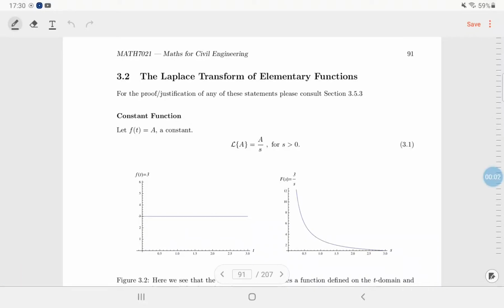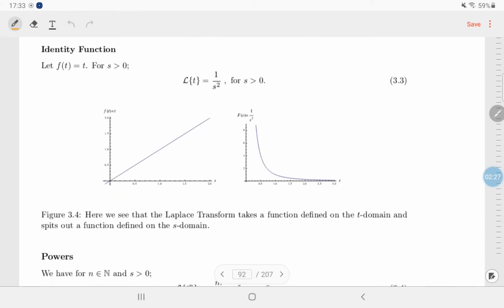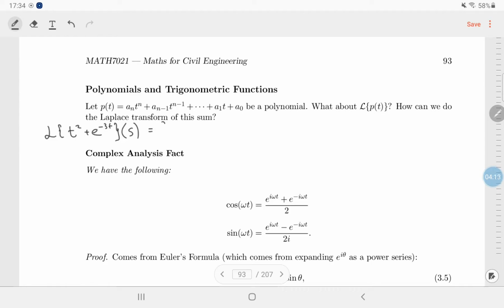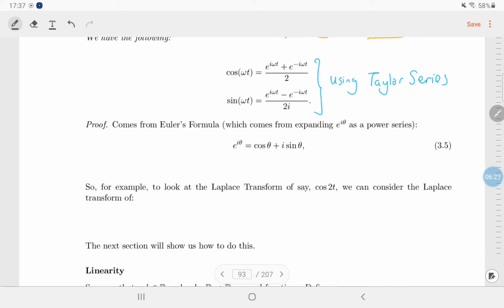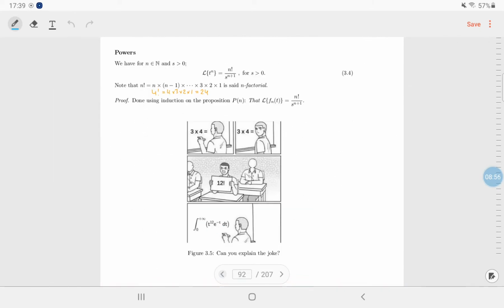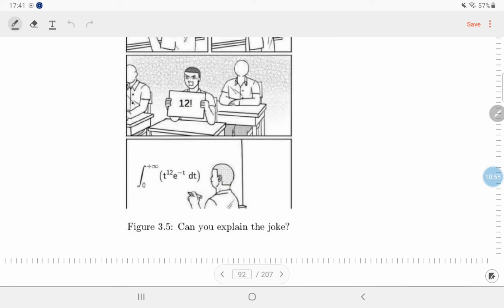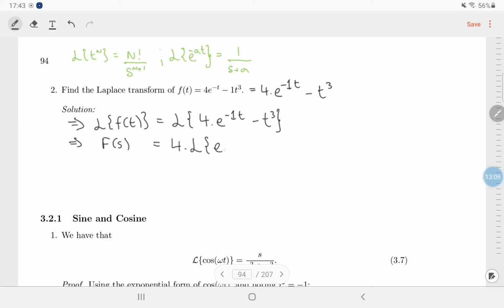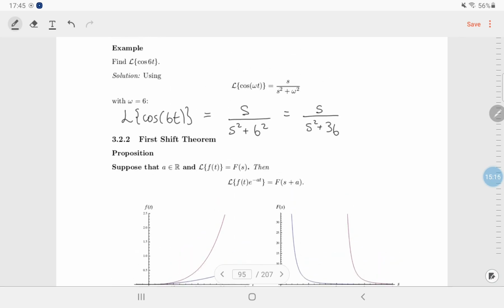Laplace Transforms of Elementary Functions